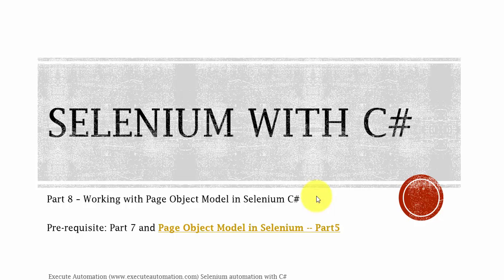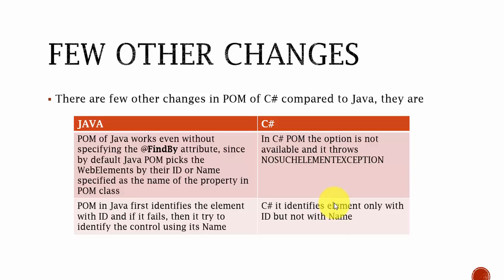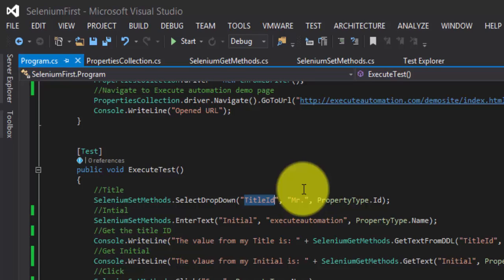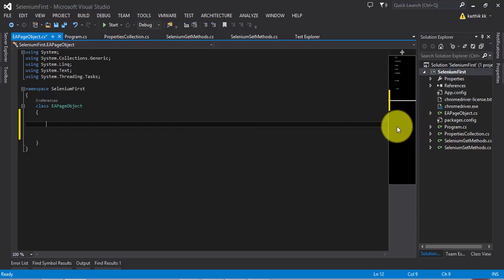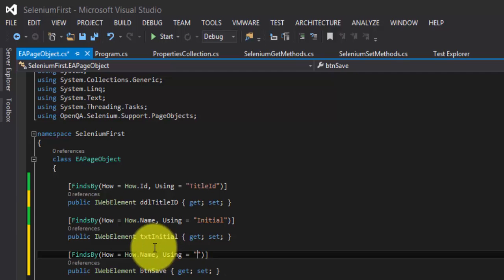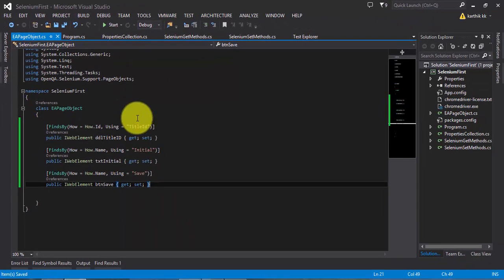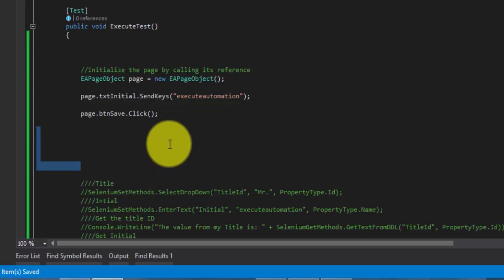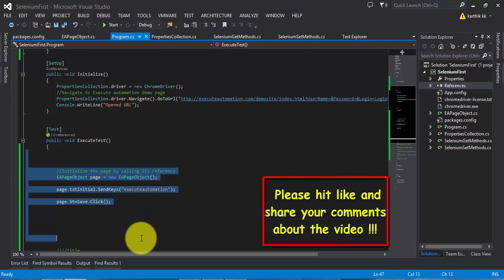Page Object Model in Selenium with C# -- Part8 (Selenium automation with C#)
In this part we will discuss working with Page Object Model in Selenium with C#.